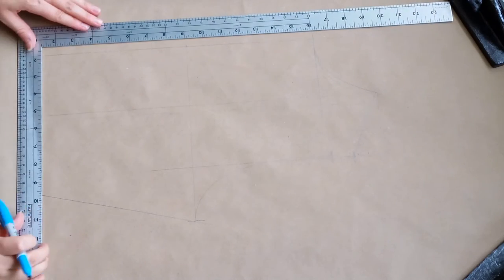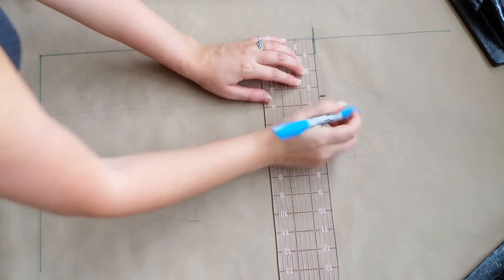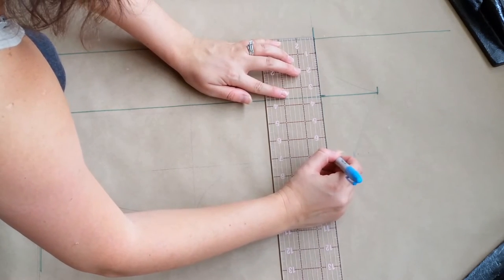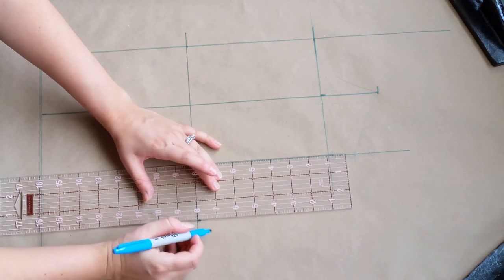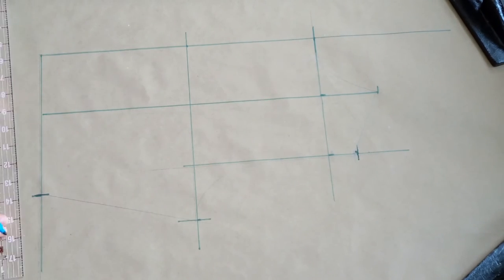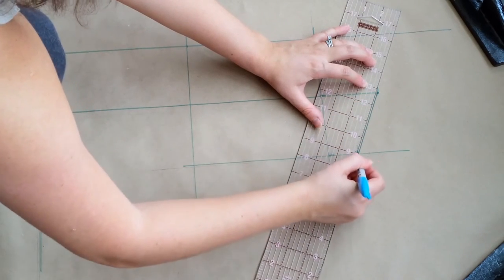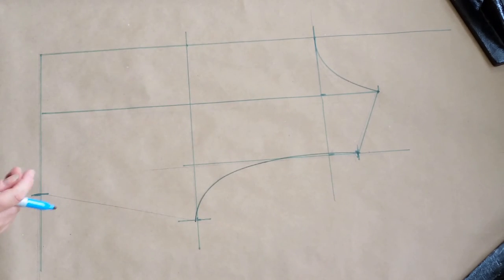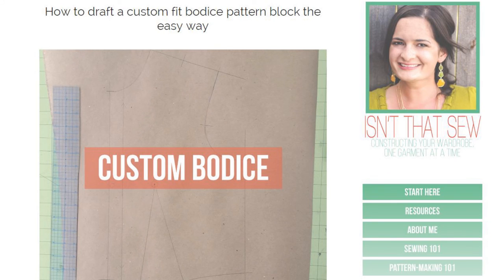How to draft a custom fit front bodice block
If you are interested in making clothing tailored to your body, learning how to draft a set of custom fitting pattern blocks is a must! If it seems like it is to confusing and should be left to the professionals, I'm here to tell you...it's not that hard!

Read the blog post for more detail on the 6 simple steps to creating your very own, tailor made bodice block!

FOR MORE PATTERN MAKING TUTORIALS FROM ISN'T THAT SEW. CHECK OUT.

FREE VIDEO COURSE - Learn how to draft a custom pair of knit leggings or a knit top!

LOVE ISN'T THAT SEW? - Become an ITS Insider and gain instant access to exclusive content for member’s only!

SUPPORT Isn't that Sew while shopping on amazon!
(IT ADDS NOTHING TO YOUR CART TOTAL)

But, it does help me to keep creating videos like this one!
Click the link below before shopping on Amazon, and a small percentage of that sale will be sent to ITS!

The Pattern Making tools I use and recommend:

Clear Plastic Ruler (C-Thru Ruler)

Dritz Styling Design, All in one Pattern Ruler

Basic Fairgate Pattern Making Ruler Set

Advanced Fairgate Pattern Making Ruler Set

Brown Kraft Paper

White Banner Paper

Mechanical Pencil

Tracing Wheel

Pattern Notcher

Notcher, Screw Punch, Tracing wheel, and Awl (Best Value)

Rabbit Pattern Punch

Pattern Hooks

Tape Dispensor

Paper Scissors

Pattern Weights